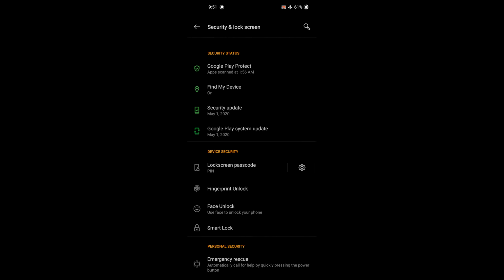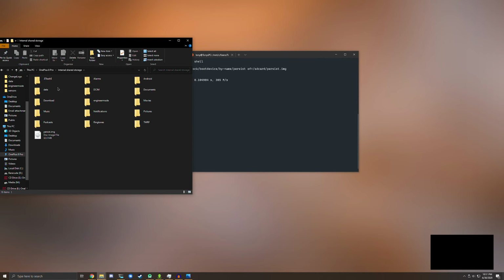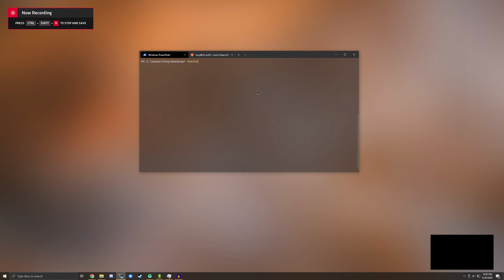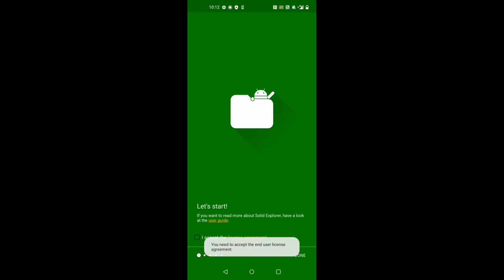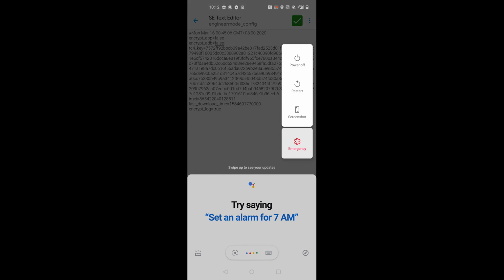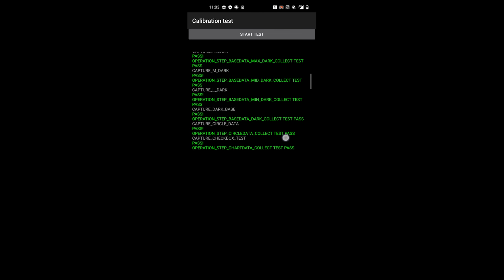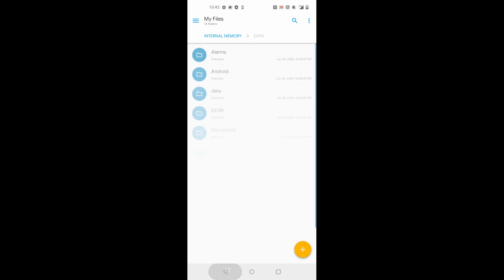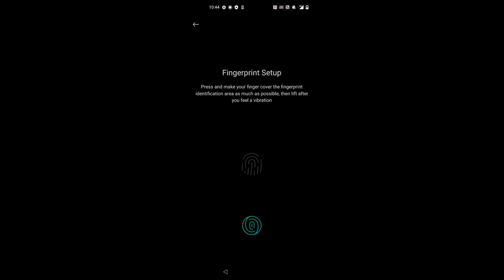[GUIDE] Fix PERSIST.IMG Loss Of Finger Print Sensor Oneplus 8 Pro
Backup persist.img

dd if=/dev/block/bootdevice/by-name/persist of=/sdcard/persist.img